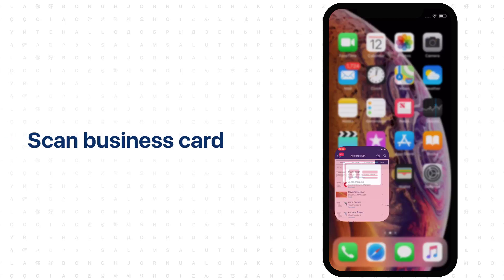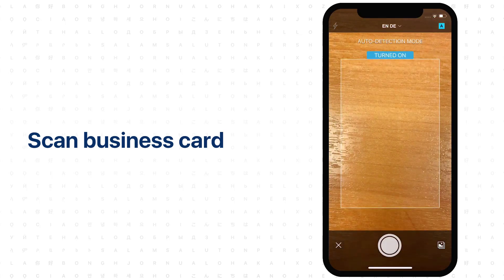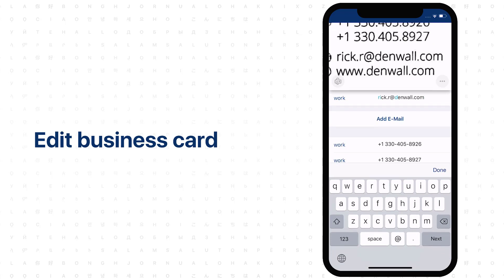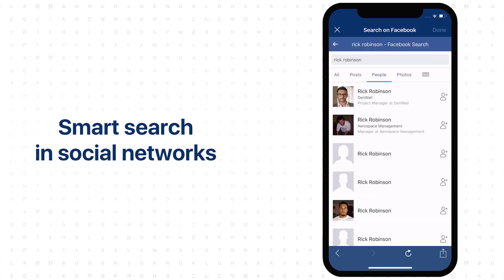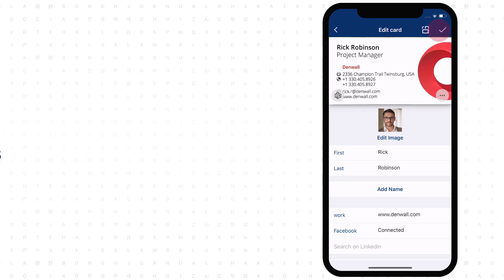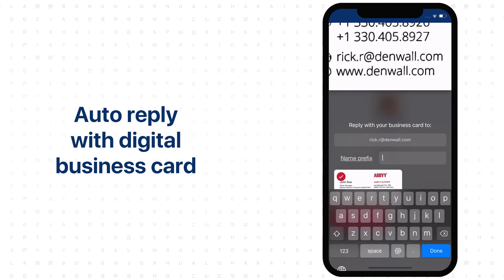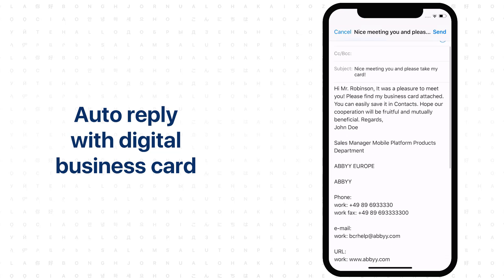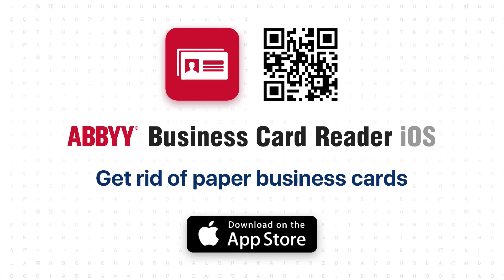ABBYY BCR. #1 How to scan and edit business card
Tutorial 1, how to scan and edit business card.